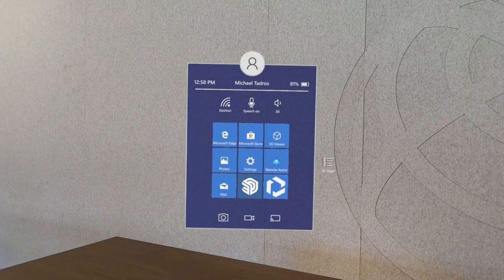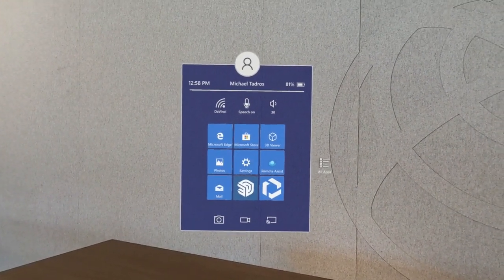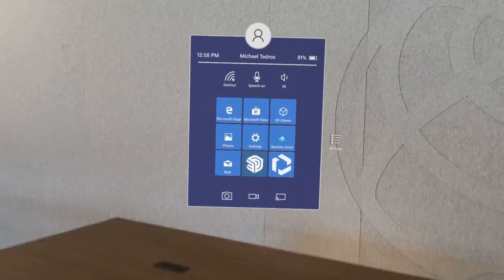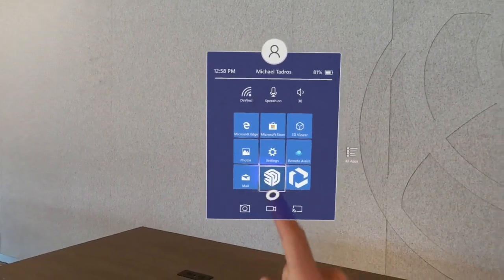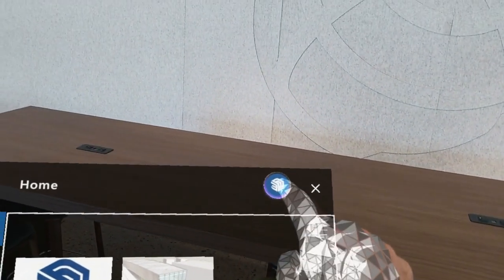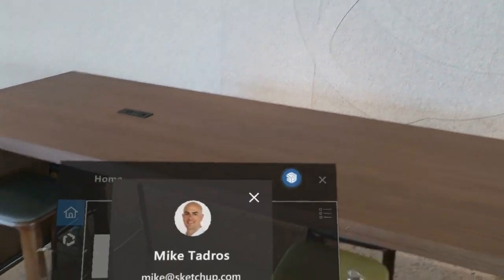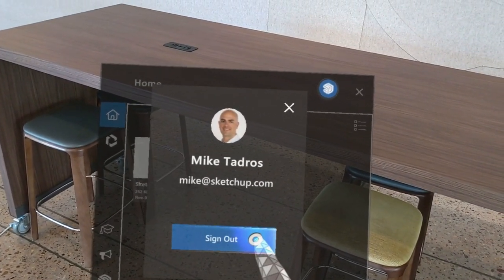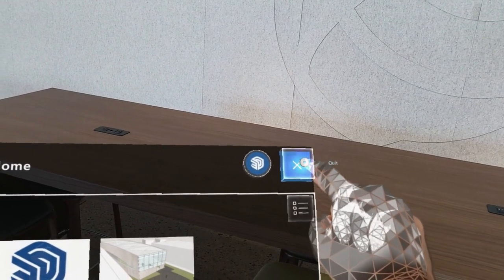SketchUp Viewer for Hololens 2 01 Launch and Sign In